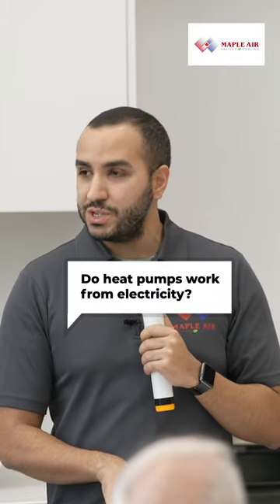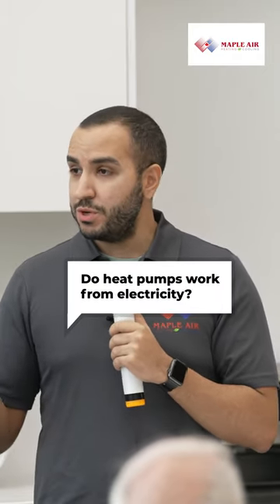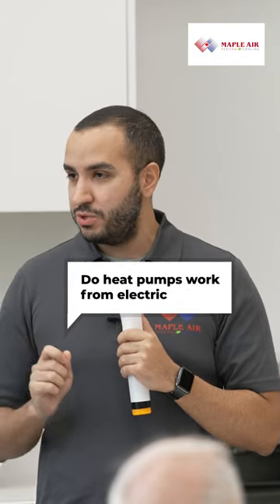The Functionality of a Heat Pump in an HVAC System.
A residential heat pump is an HVAC system that uses refrigeration to provide heating and cooling to a home. But how does it work? Does it require electricity? Farzad from Maple Air HVAC explains how heat pumps work.